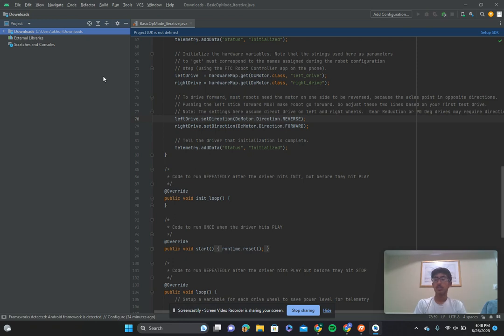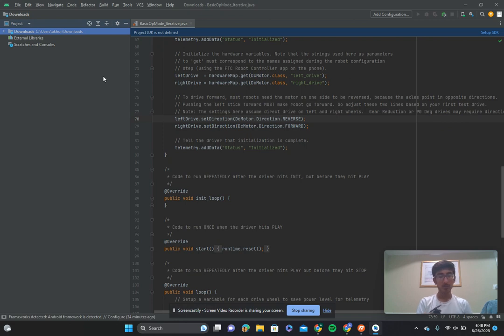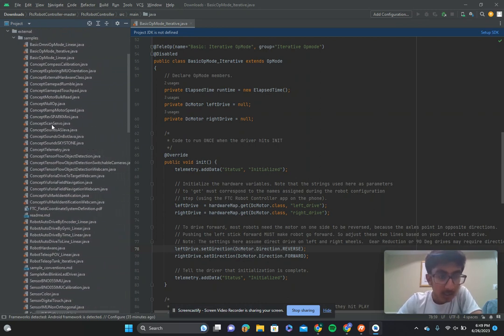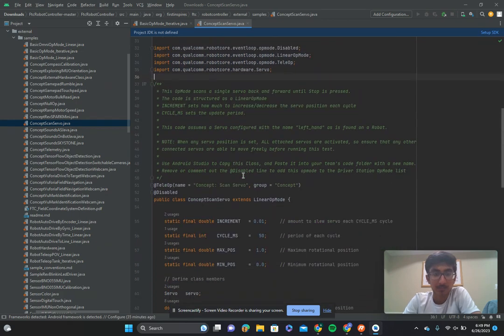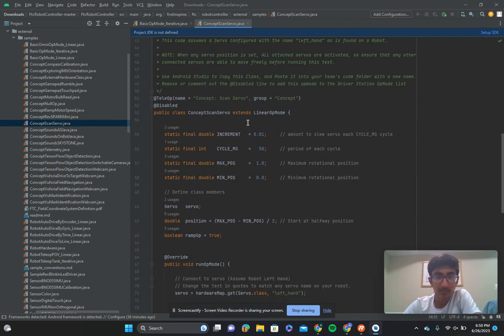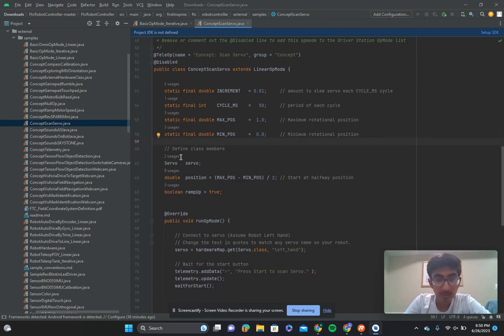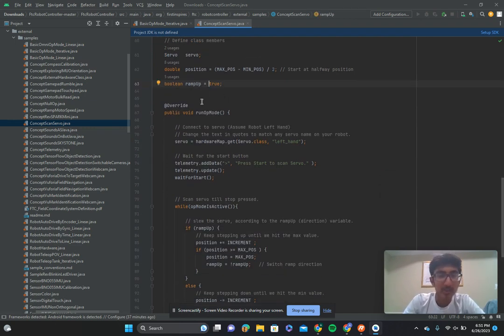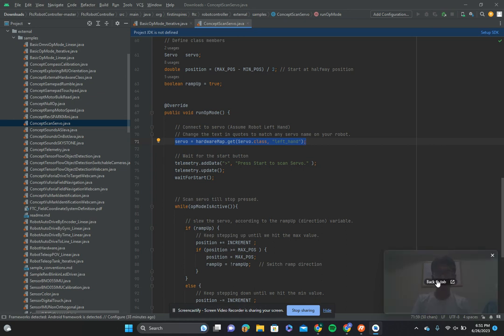How to code a servo in FTC!